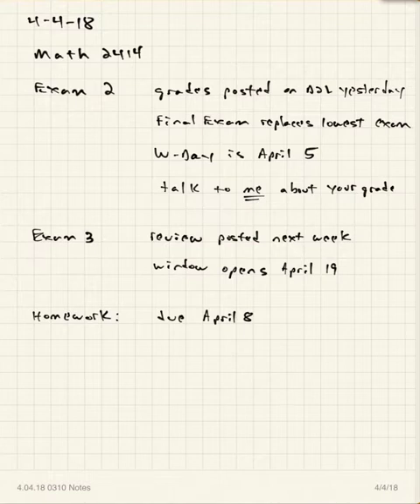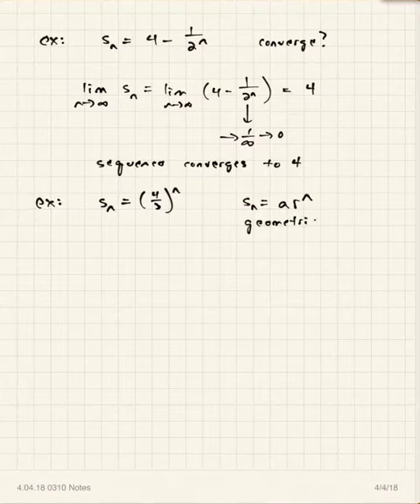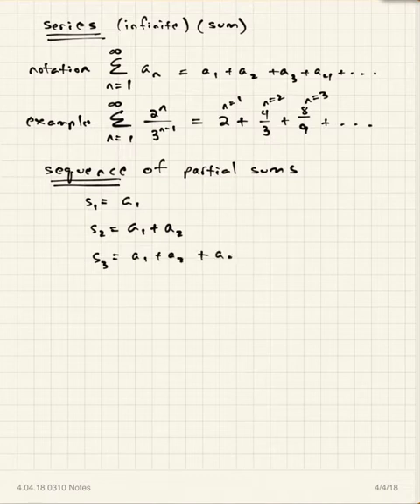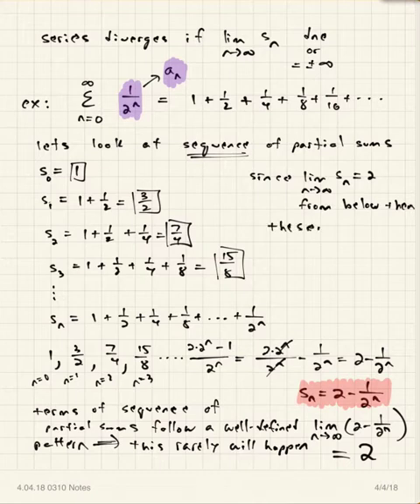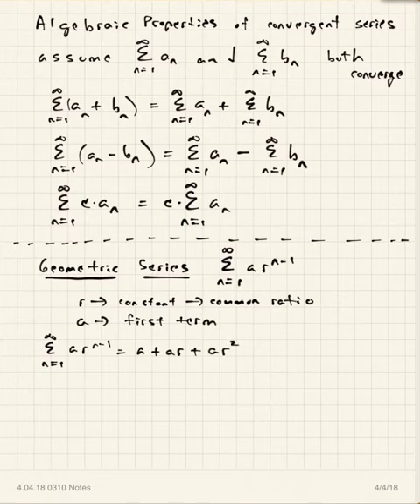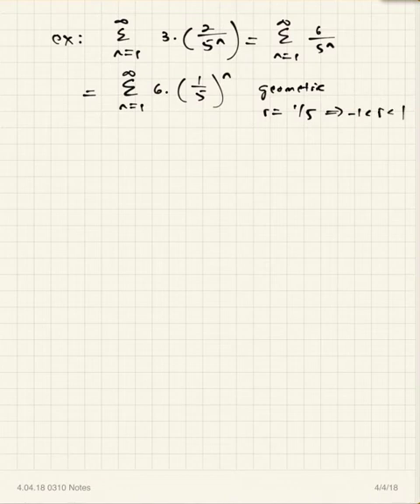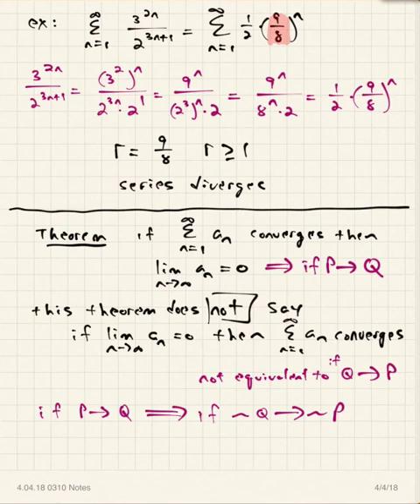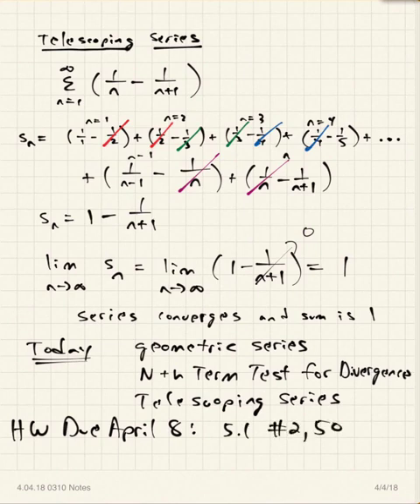04.04.18 2414 lecture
5.1-Sequences and convergence/divergence, Squeeze Theorem; 5.2-Infinite Series, convergent and divergent infinite series,sequence of partial sums, Geometric Series, NthTerm Test for Divergence, Telescoping Series